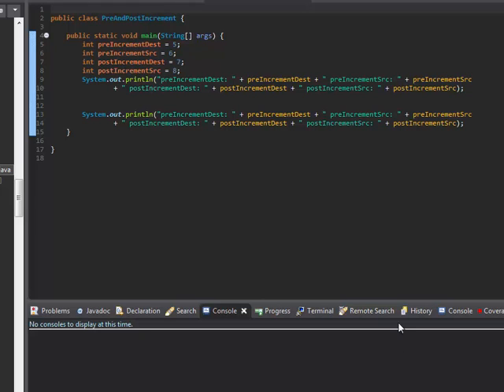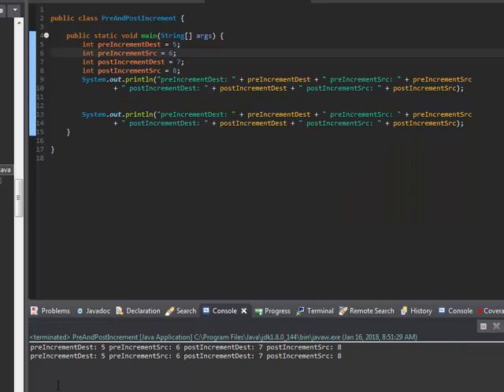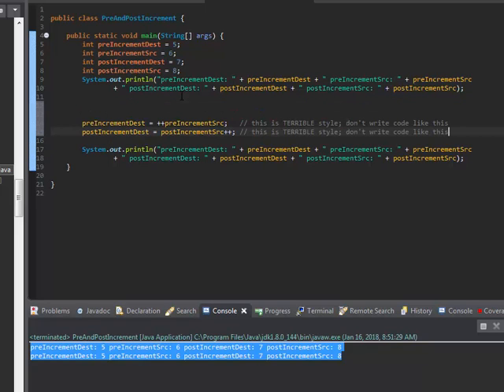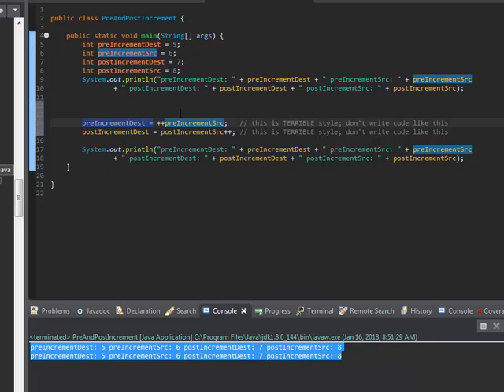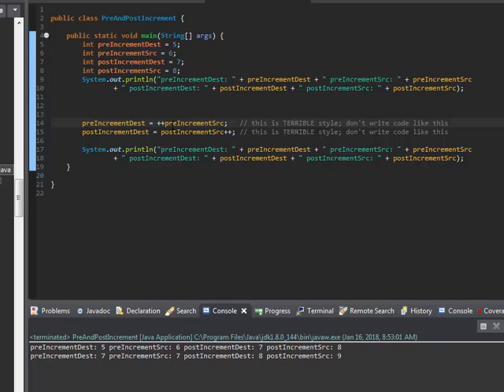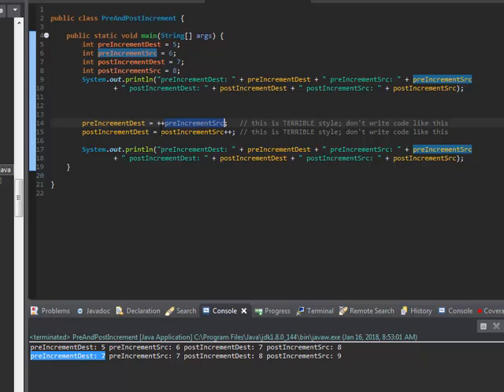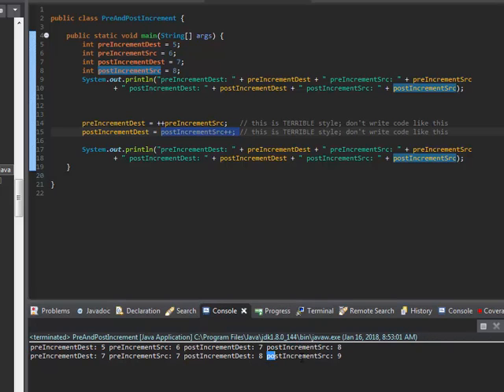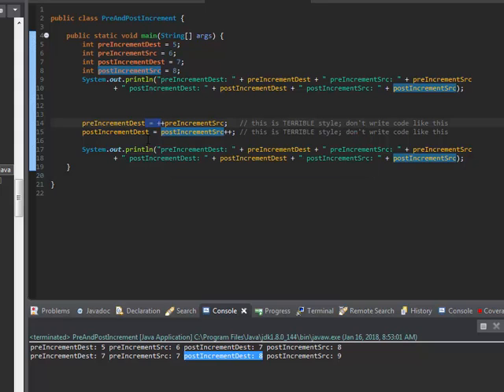PreAndPostIncrementOperators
Description of the differences in pre-increment and post-increment operator behavior in Java